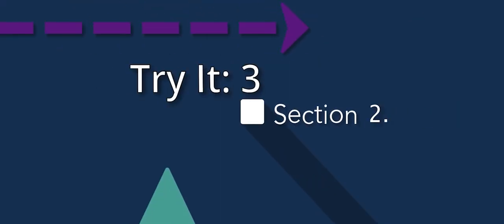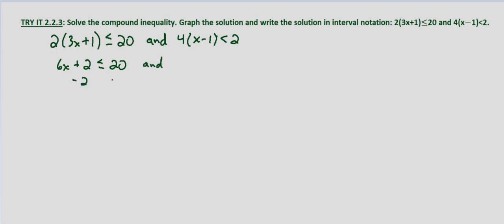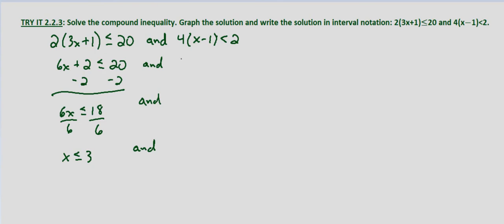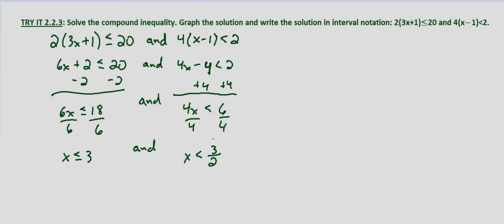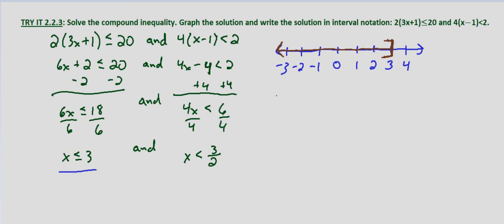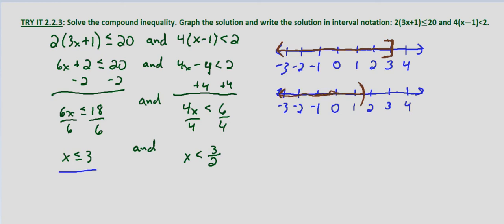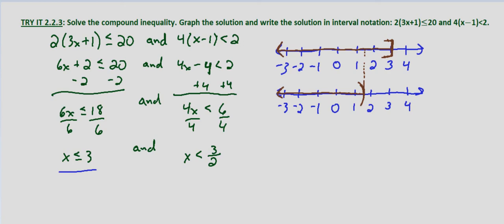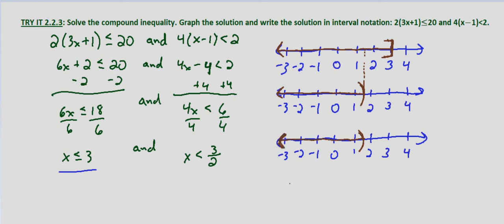Algebra II Try It 2.2.3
Compound Inequality with AND